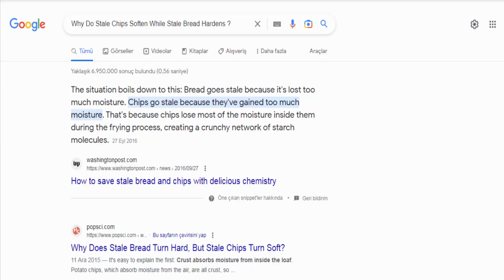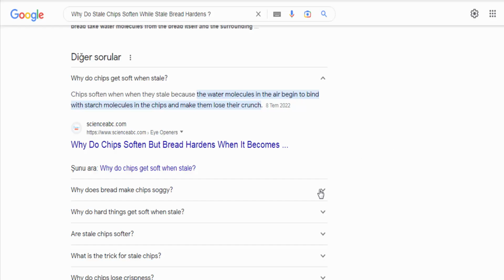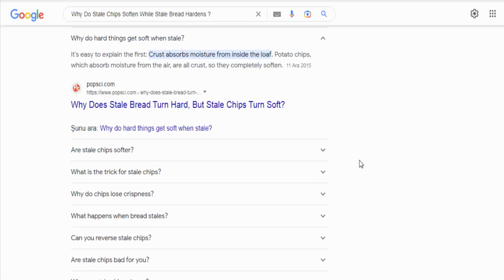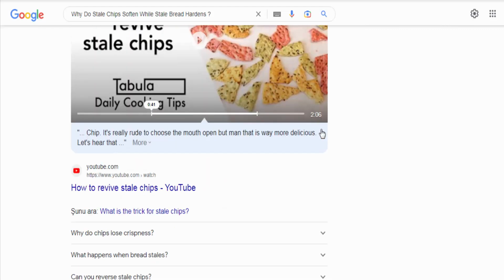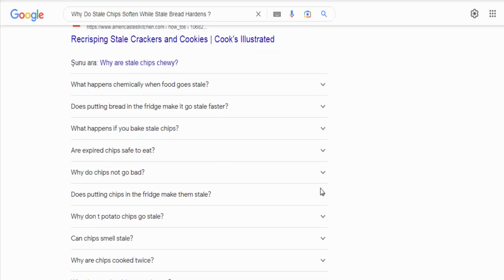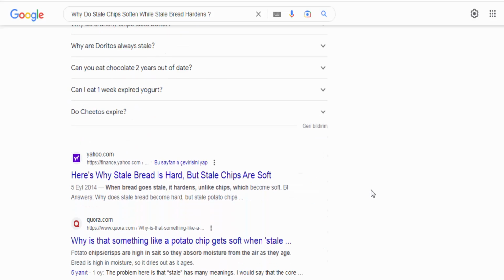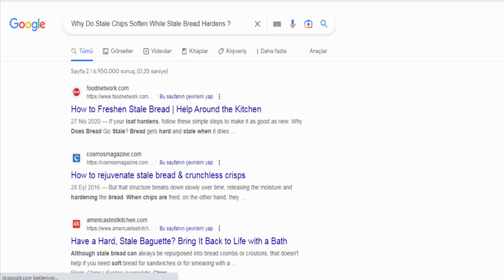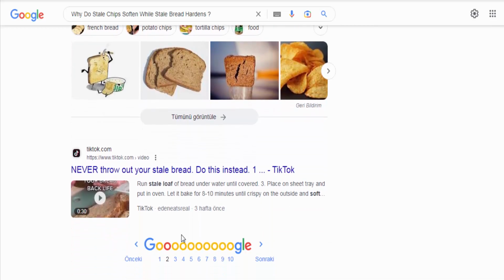Why Do Stale Chips Soften While Stale Bread Hardens ?